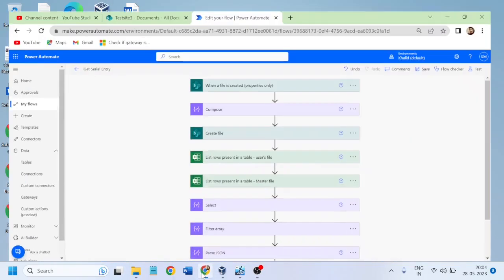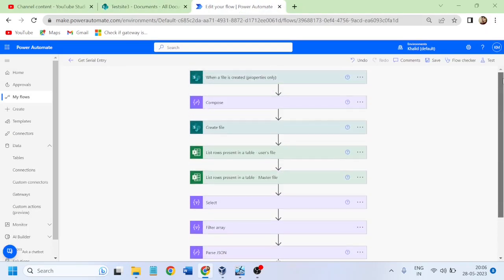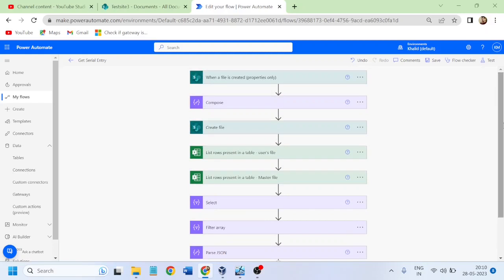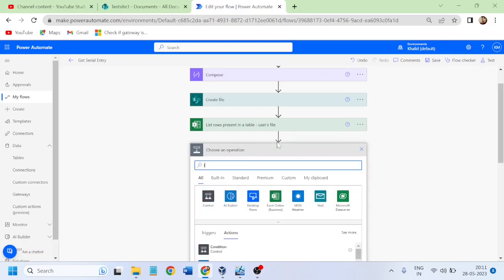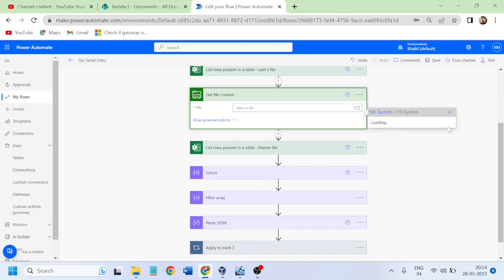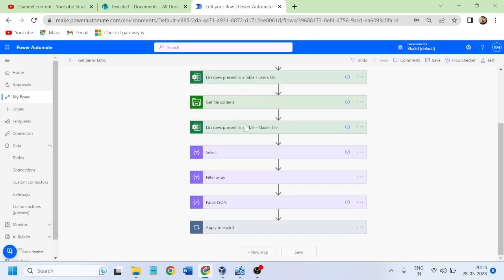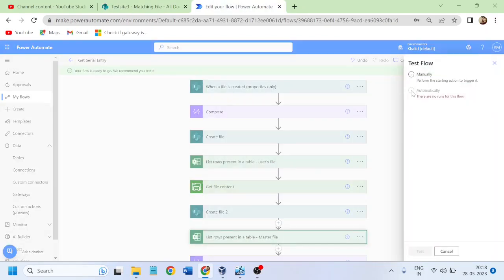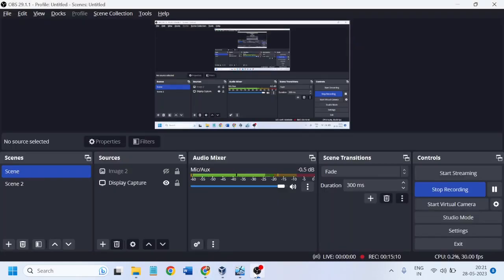PowerAutomate: How to compare between 2 excel files items one file in Local machine & other on cloud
File System Gateway Installation and   configuration on a domain joined machine